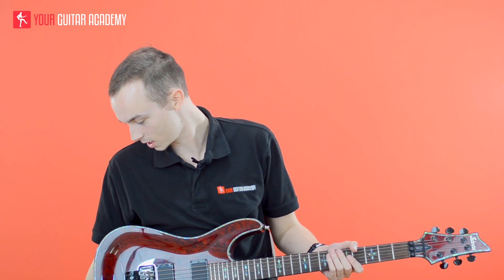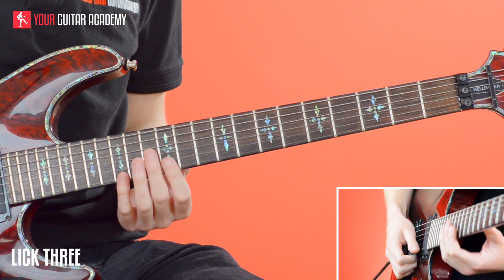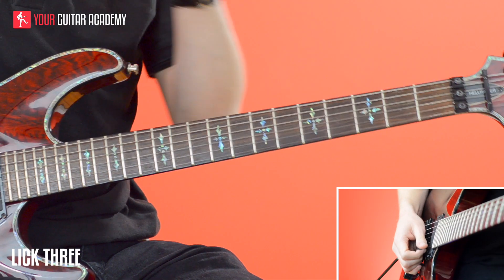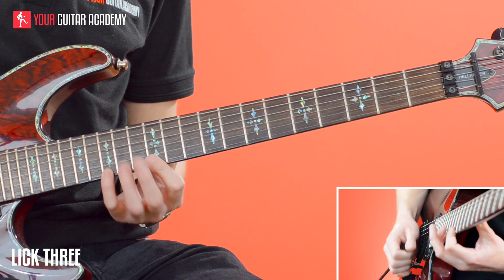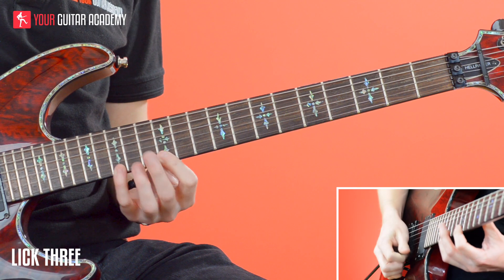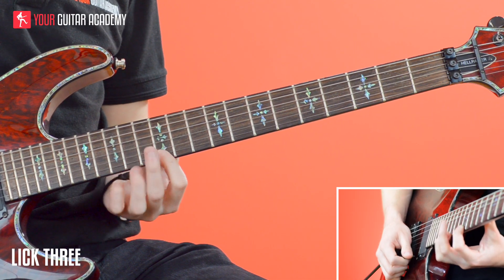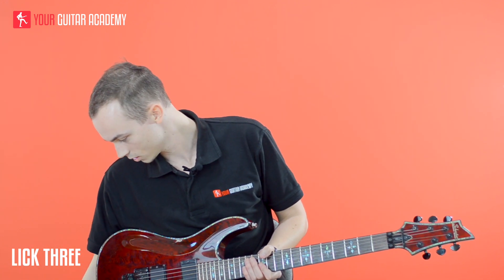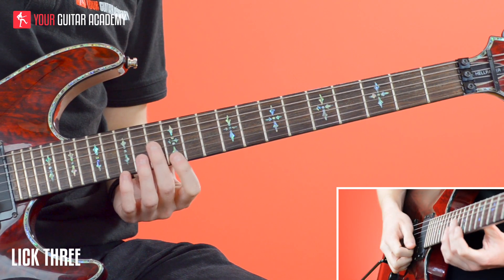How To Play Like Dimebag Darrell [Course Lesson 4] Soloing Skills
About This Lesson:

This lick is very quick, so we will be slowing it down a lot to get it perfect. The idea behind this lick is playing and grouping notes in 5's, rather than 4's or 6's. This can feel very awkward, but as you speed up it makes more sense. The crucial piece of the technique is to economy pick through the phrase. For the lick, we are just using pentatonic shape 1 in E minor. Here is the shape: (see website)